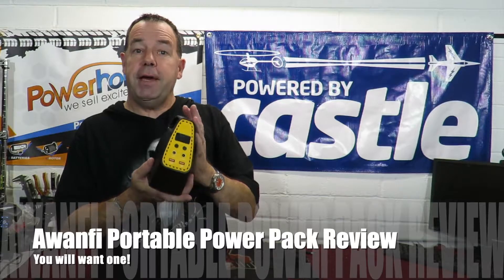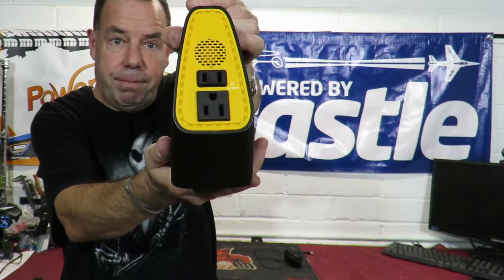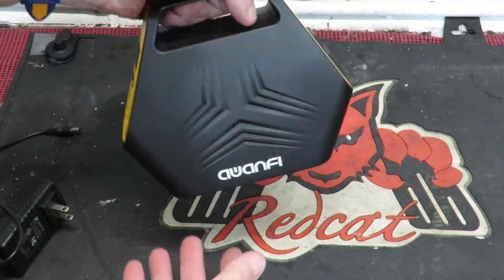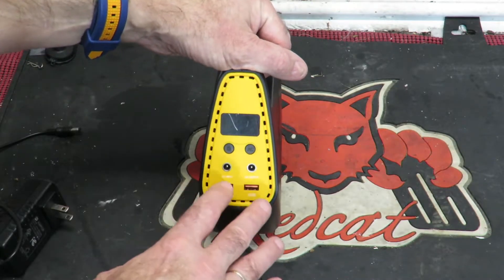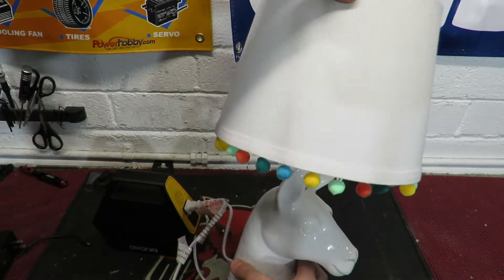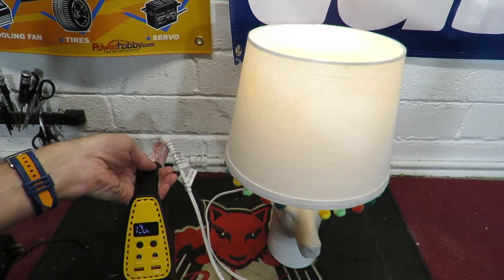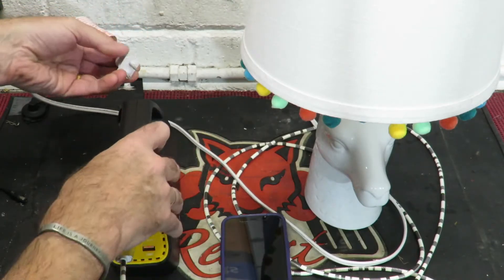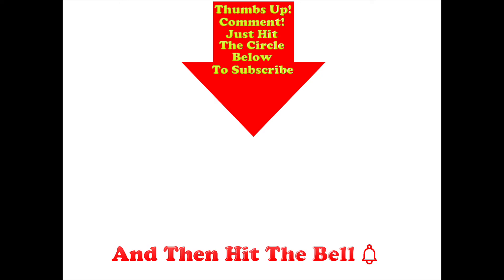Awanfi Portable Power Pack Review & Test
Need emergency power? Or when out camping? Here's the solution it's my Awanfi Portable Power Pack Review & Test. Powers a light/fridge or charges your phone.